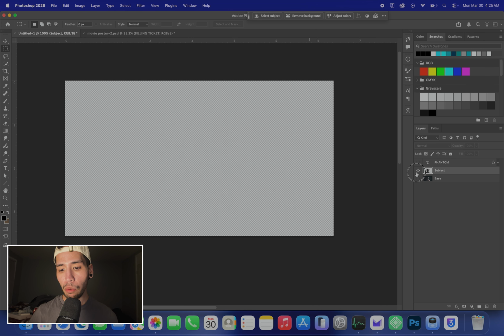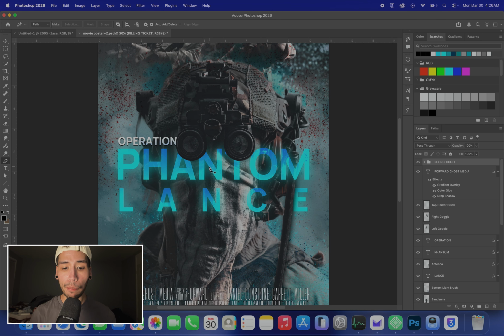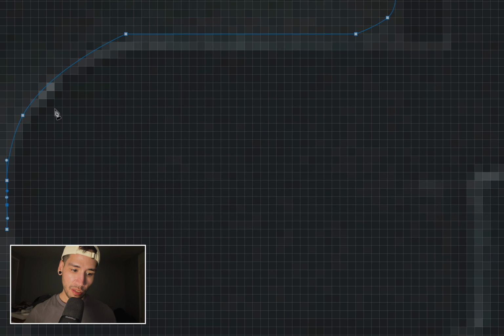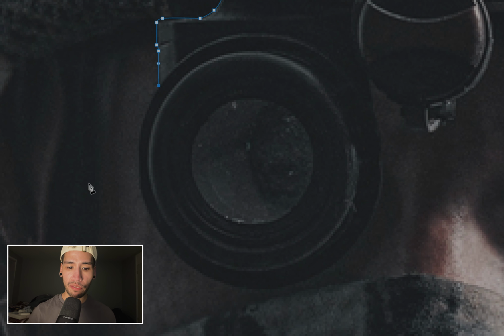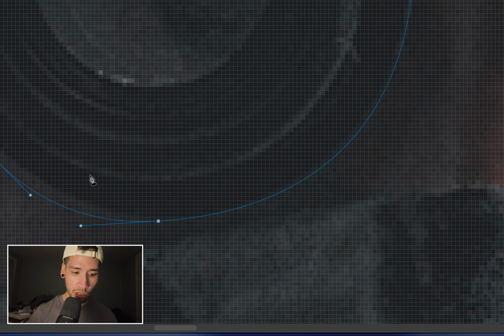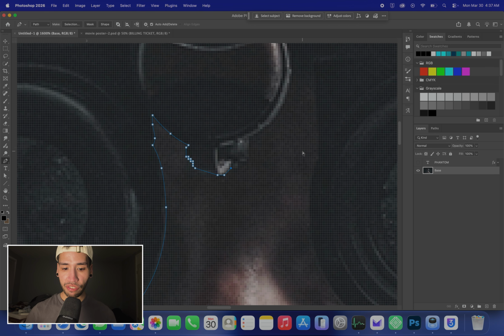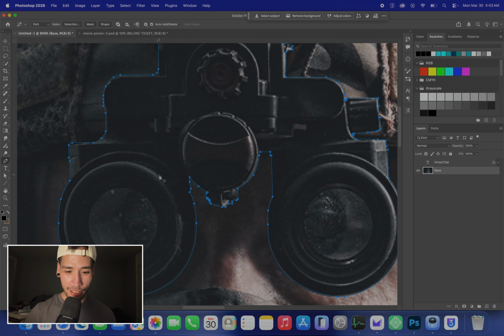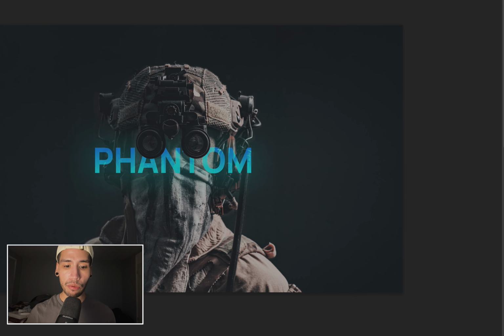Microsoft Paint to Photoshop: Pen Tool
Today we talk a little about Pen Tool.

I haven't made videos in a LONG time. So please bear with me as I get acclimated again. Also, sorry about the allergy sniffles.